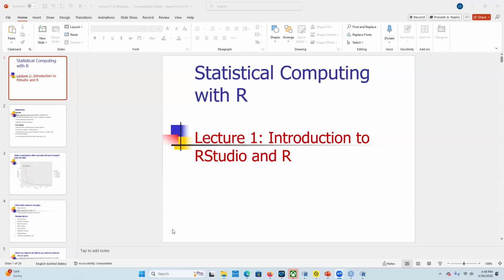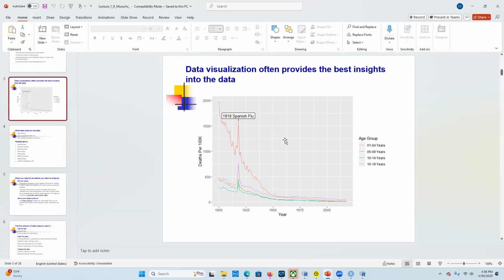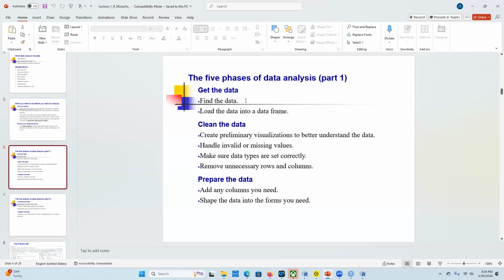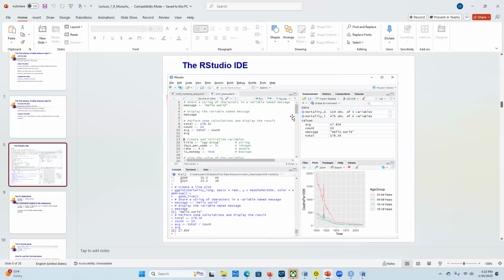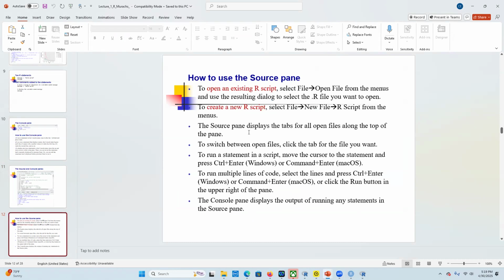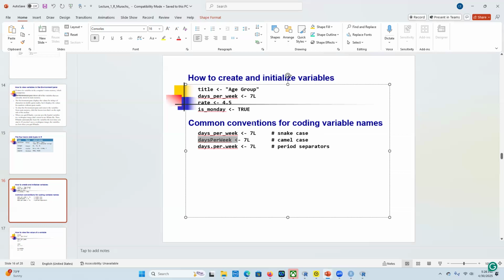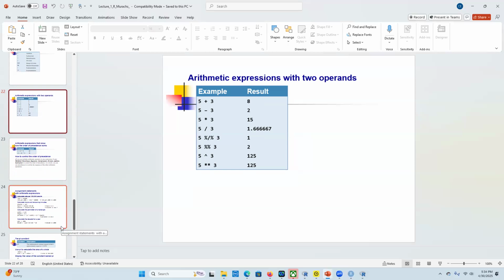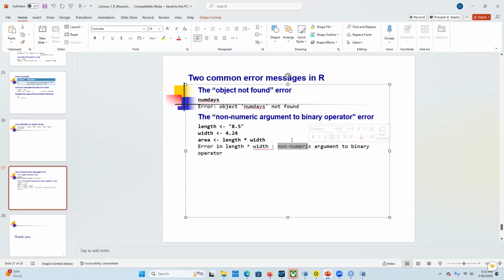Statistics with R Language. R code that creates and modifies variables and arithmetic expressions.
Applied
Write code that creates and modifies variables in R.
Use the Environment pane to view variables in memory.
Code arithmetic expressions.
Interpret R error messages.
Knowledge
Describe the overall purpose of data analysis.
List the five phases of data analysis.
Describe the main uses for RStudio’s Source, Console, and Environment panes.
List and describe the four basic data types in R.